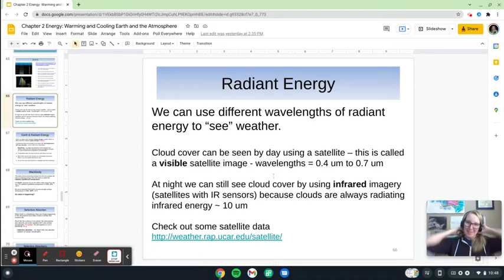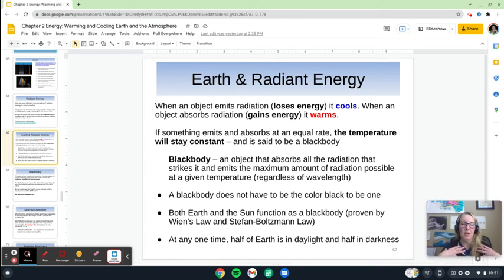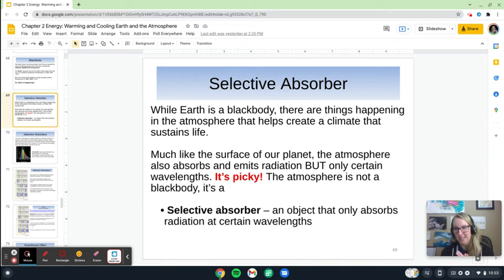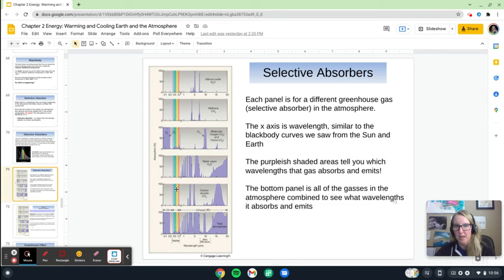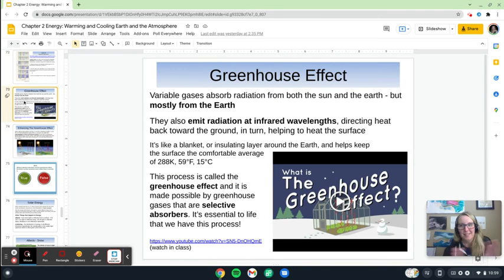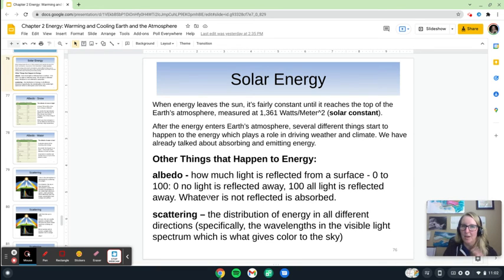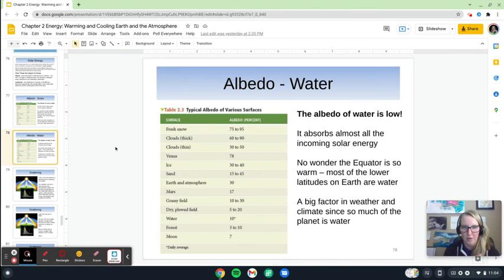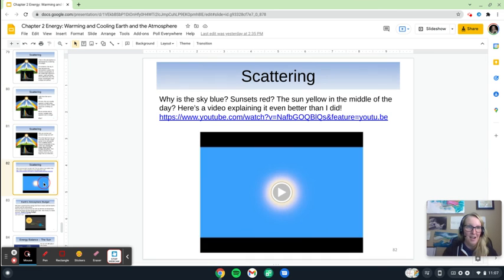Chapter 2: Blackbodies, Selective Absorbers, Albedo, and Scattering